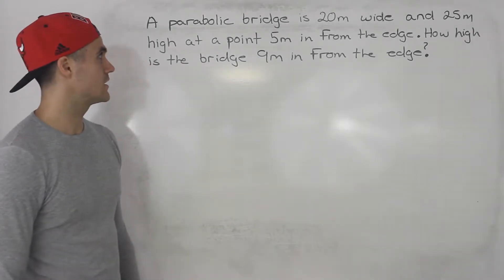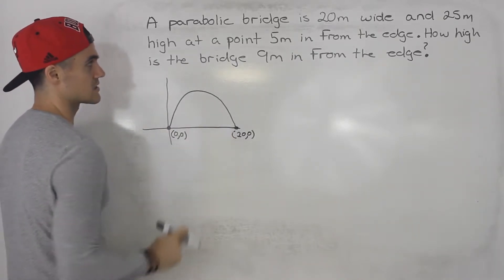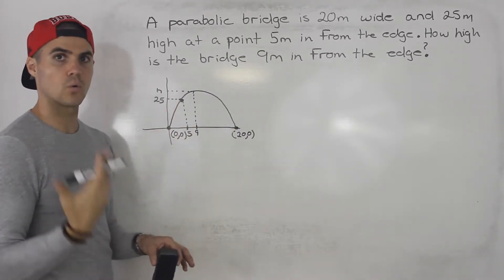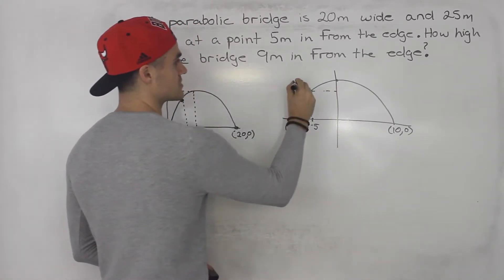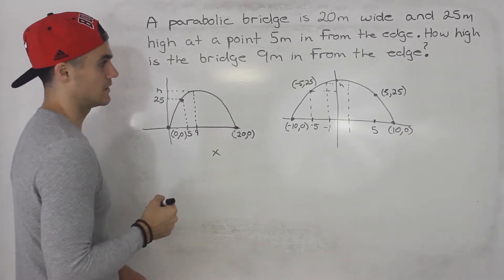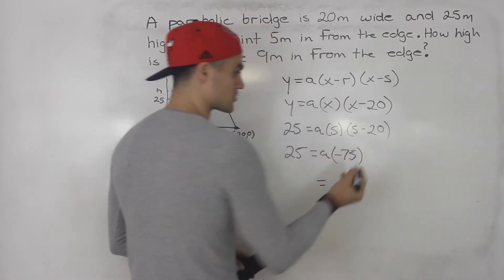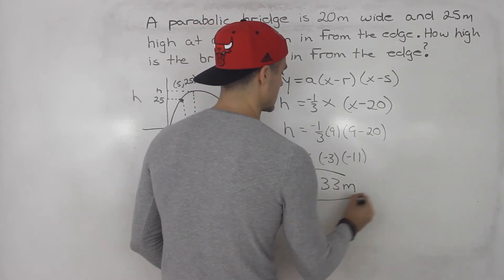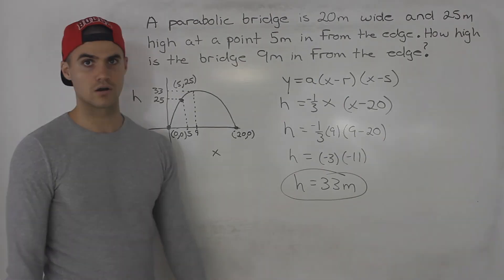MCR3U - Height of Bridge Quadratic Problem - Grade 11 Functions